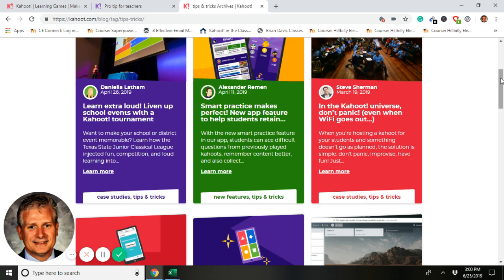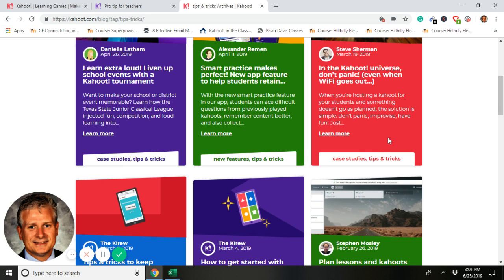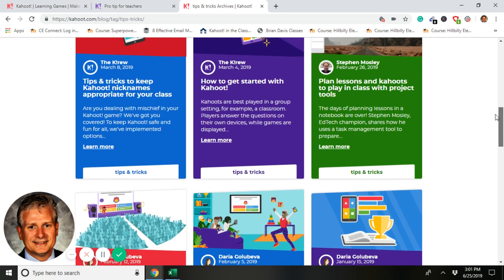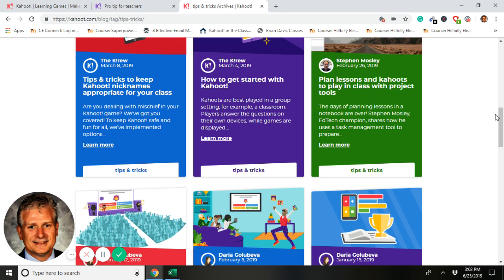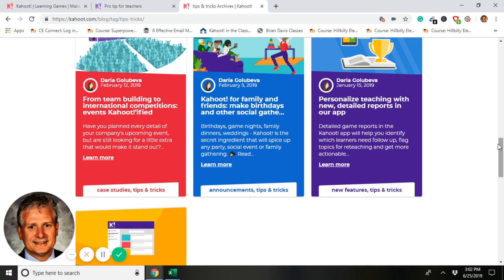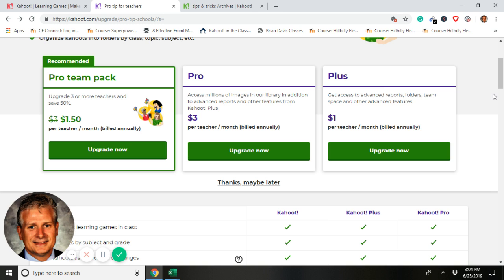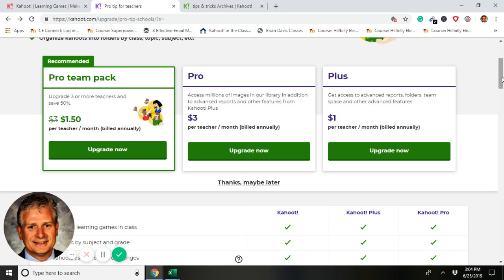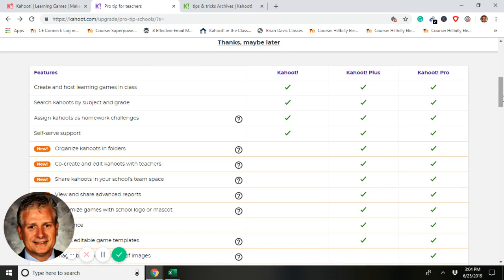Kahoot Tips for Teachers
Kahoot in the Classroom is a series of FREE videos equalling 1 hour of CE.  This episode helps teachers research additional Tips and Tricks with Kahoot.